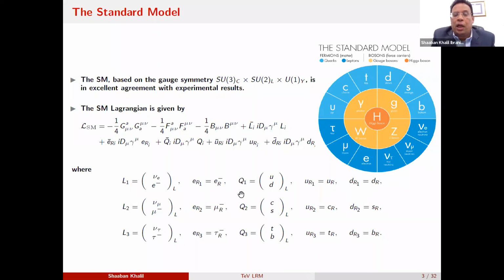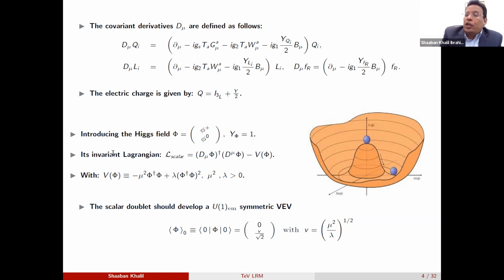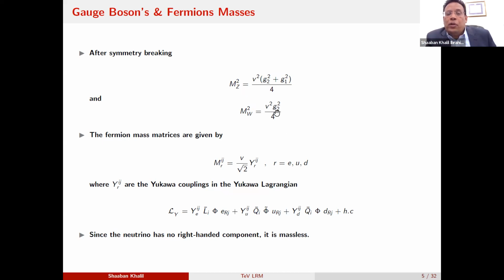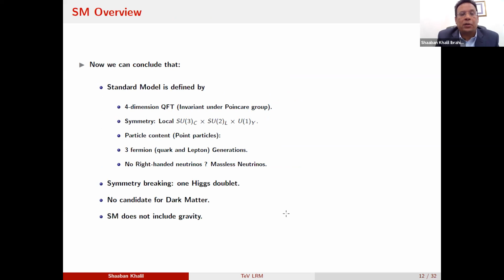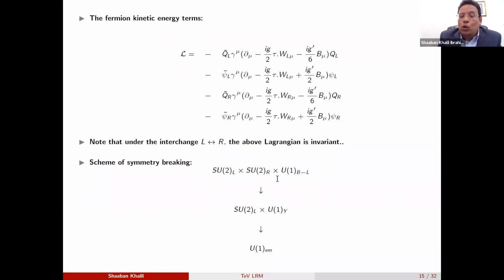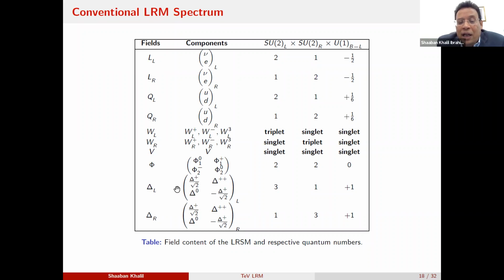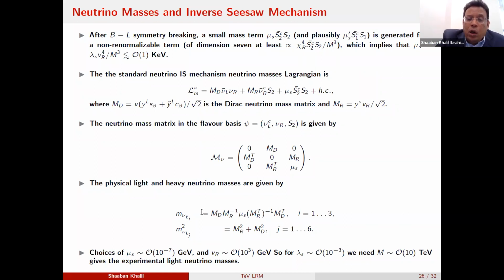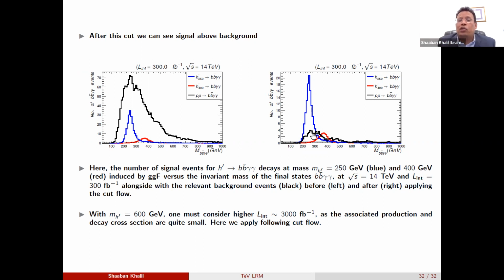High Energy and Cosmology Seminar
The discovery of neutrino masses and oscillations proved that, while the Standard Model (SM) is extremely accurate, it is still incomplete. The left-right model is the most natural extension of the SM that can account for measured neutrino masses, while providing an elegant explanation for the origin of parity violation in low-energy weak interactions. In this talk, we look at the possibility of breaking the symmetry of righthanded weak interactions at the TeV scale, and thus having righthanded neutrinos at the TeV scale.